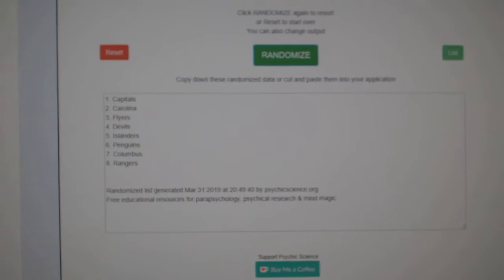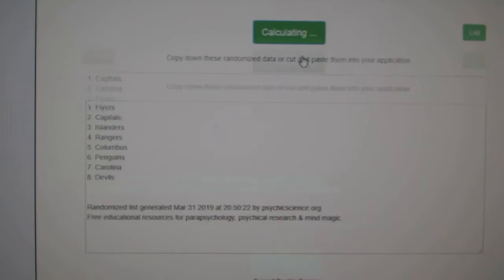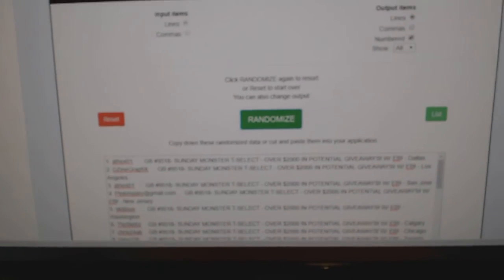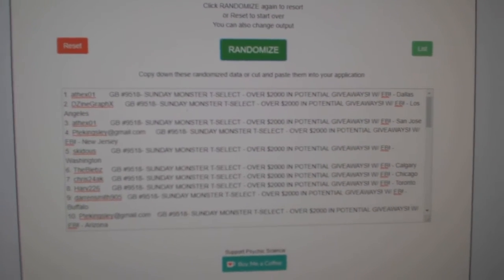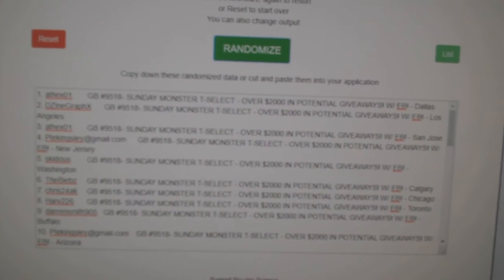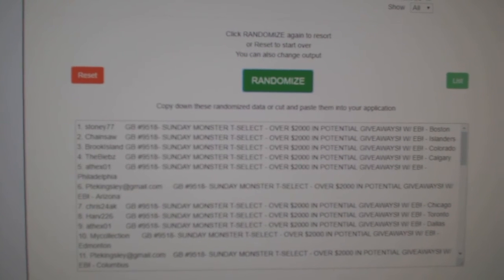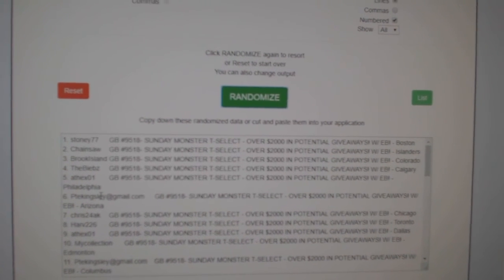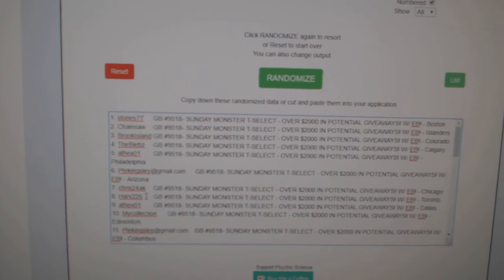Multi Randoms - C&C GB #9518